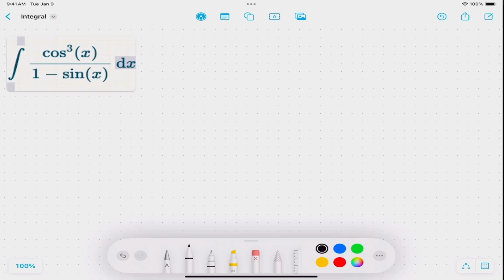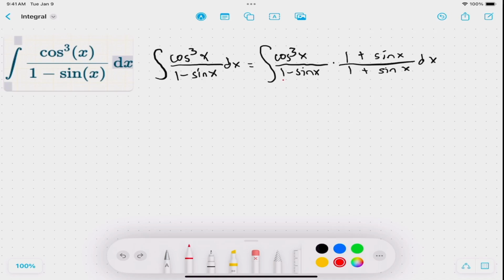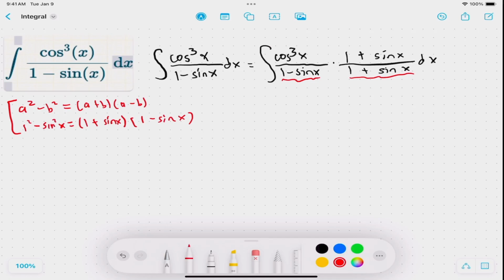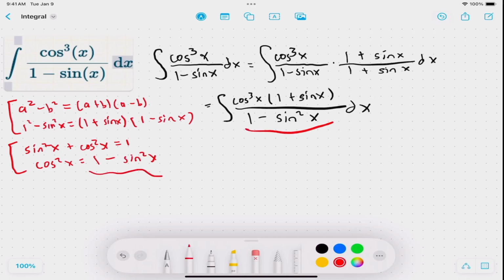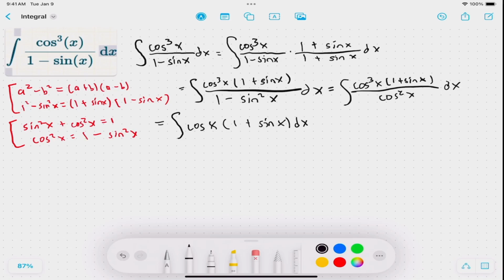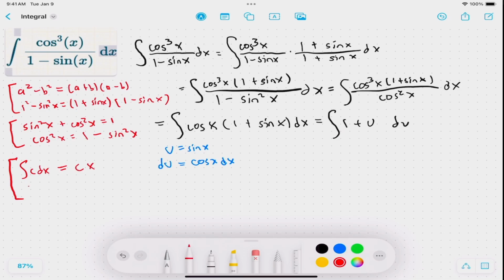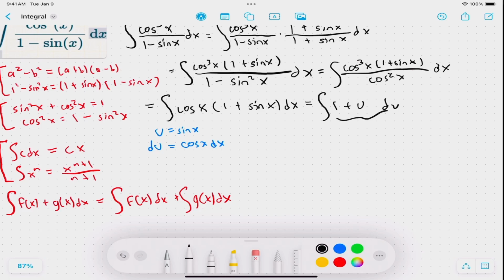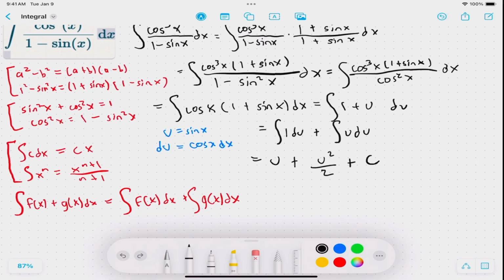Integral of cos^3(x)/(1 - sin(x))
Help learners find solutions to integrals with concepts from Algebra, Trigonometry and Calculus.

00-0:14 Introduction
0:14-5:43 Solution